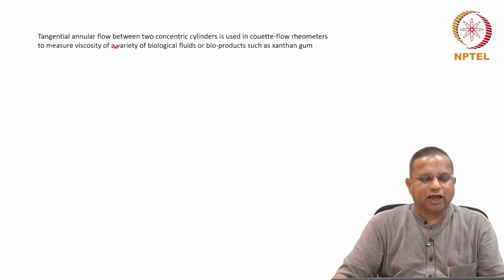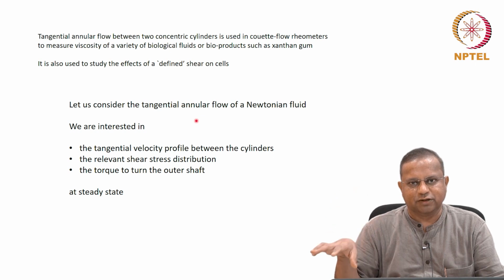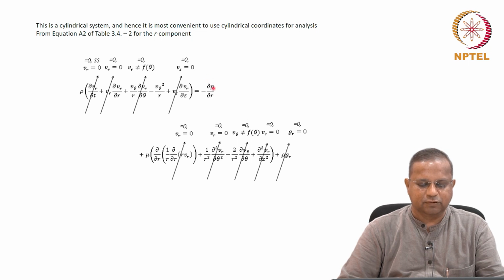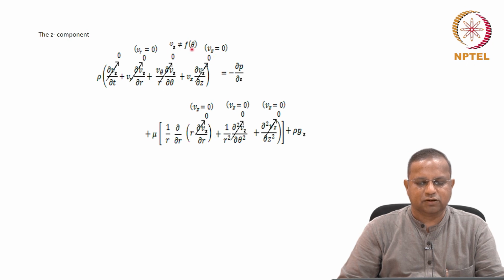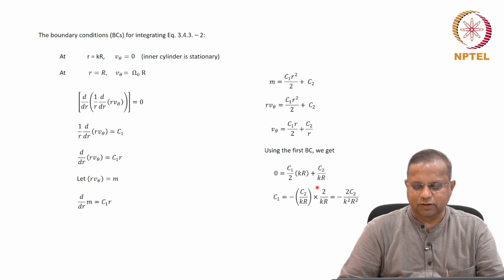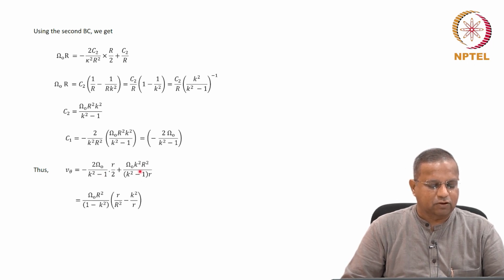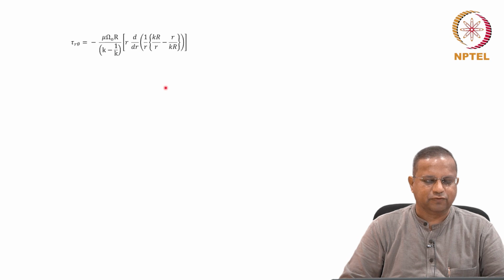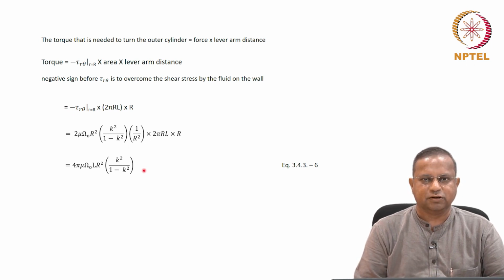Lec 31 - Couette Flow